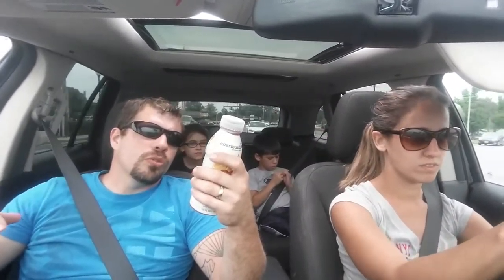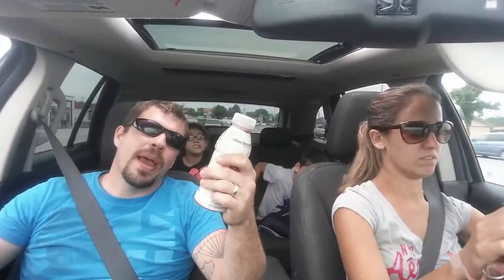Cherries bundy tart cherry lemonade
the jays reviewing new cherries bundy tart cherry lemonade drink.